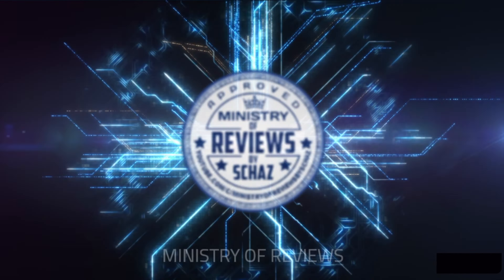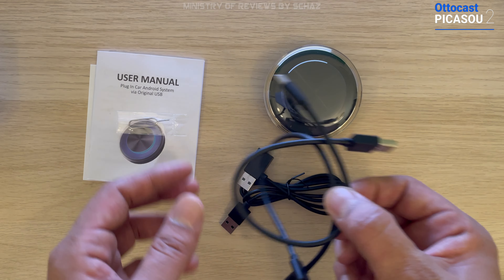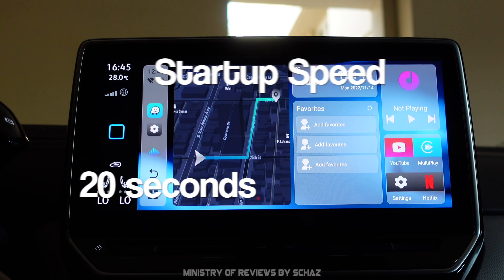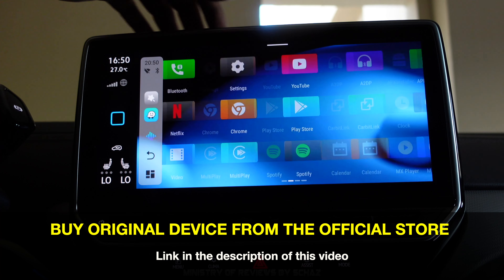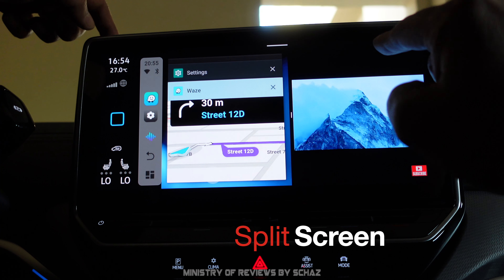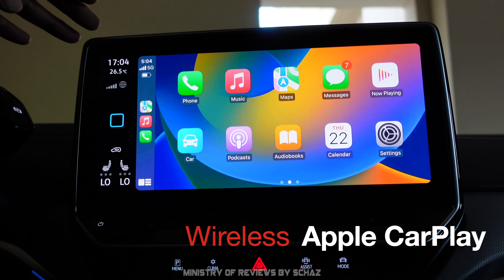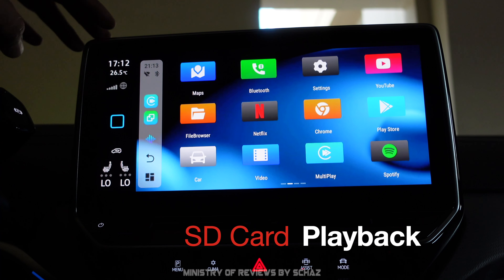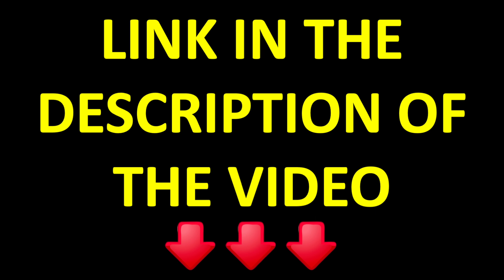Picasou 2 CarPlay Adapter 🌟 Fastest 2023 Model 🌟 UNBOXING REVIEW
International Store
US Amazon

Checkout my Favorite Car Media Adapter Models:
MMB Max 3.0
iHeylinkit CP908

🔷  Picasou 2 Ottocast CarPlay Media Adapter   🔷
QualComm 665 CarPlay AI Box
Android 10
4GB RAM + 64GB  Storage
8 Core fast CPU
4G SIM Card Slot
TF / SD card Slot
HDMI Port

NOTE: WORKS IN CARS WITH CARPLAY FUNCTION

Converts Factory Wired OEM CarPlay into Wireless CarPlay or Wireless Android Auto and adds Android system to the screen with apps like YouTube, Netflix, Play Store, Live TV etc.